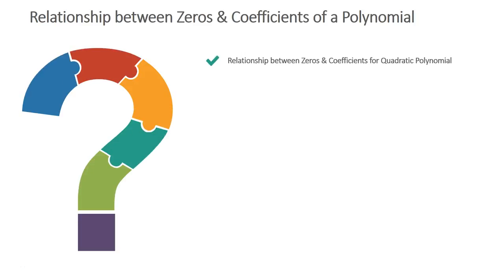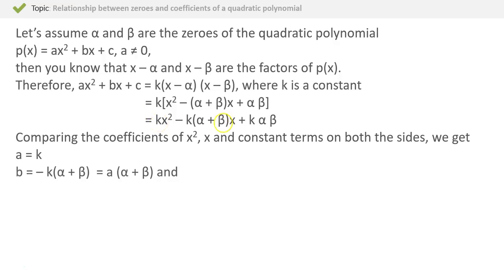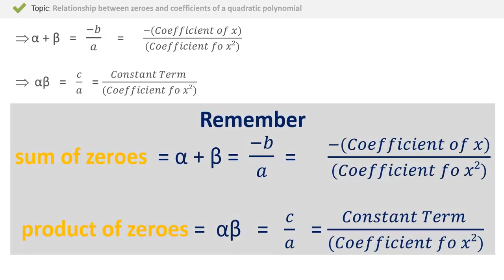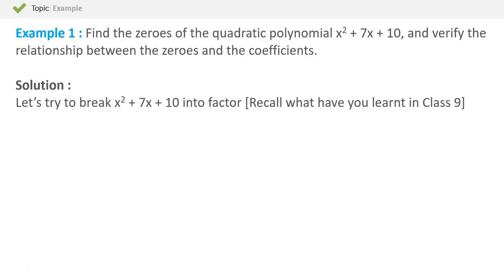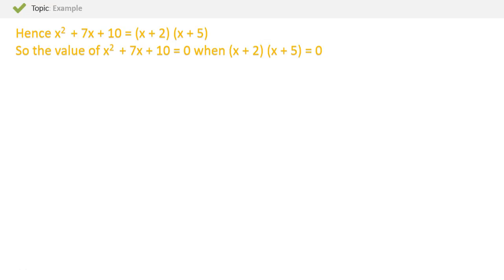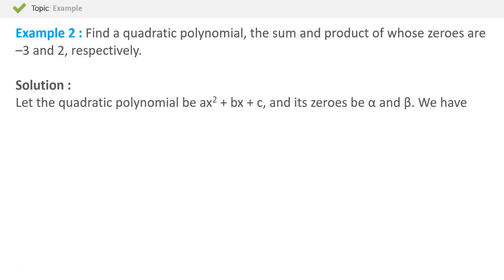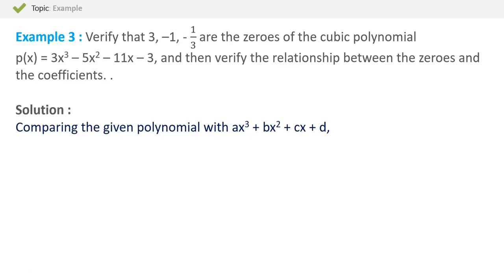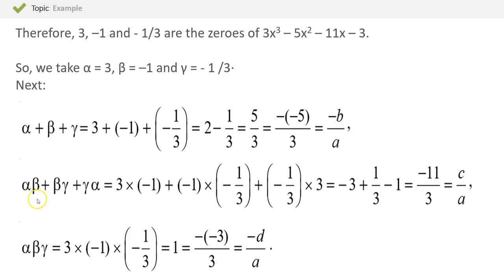2.2 Relationship between Zeroes and Coefficients of a Polynomial